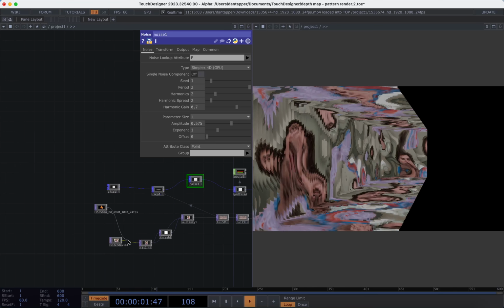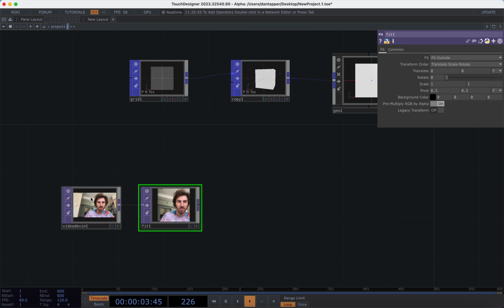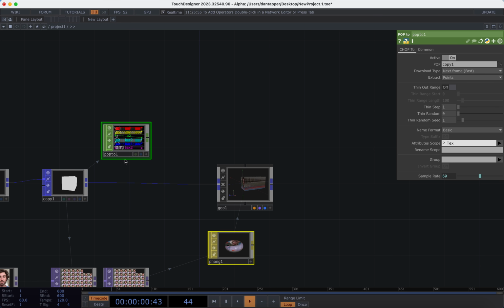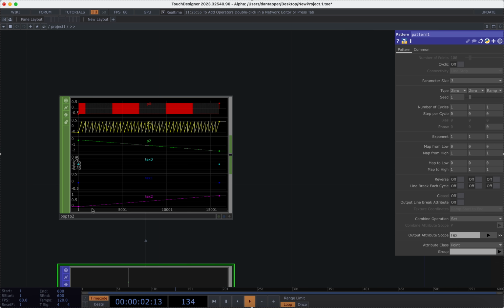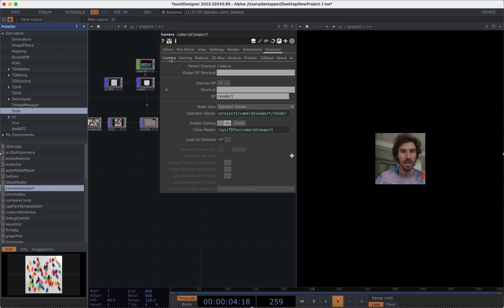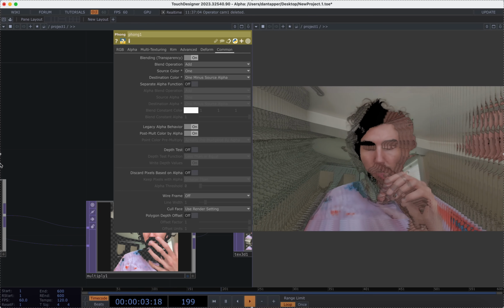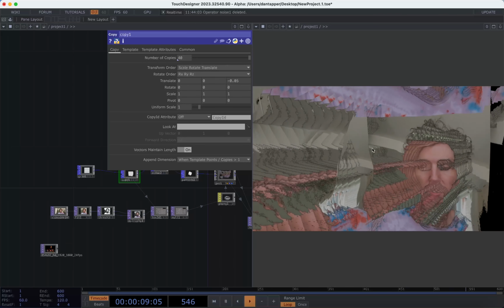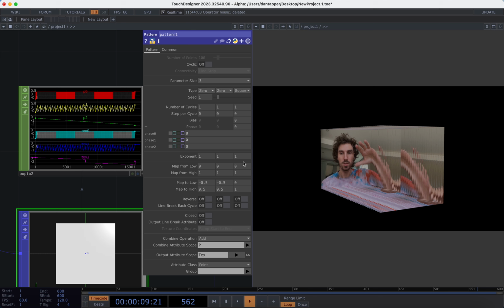Depth buffer - make a 3d slitscan in POPs!!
Simple and easy technique to make a 3d slitscan effect using POPs.